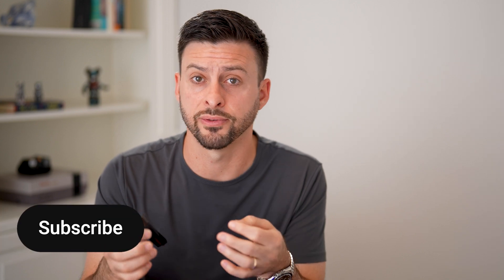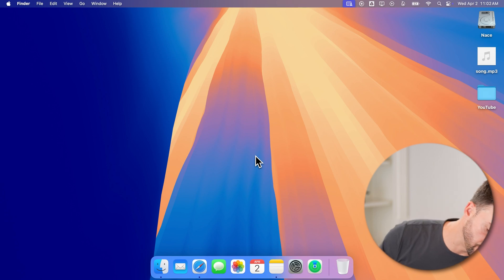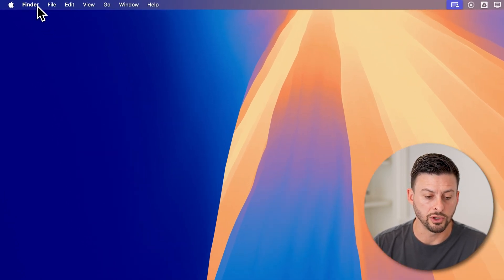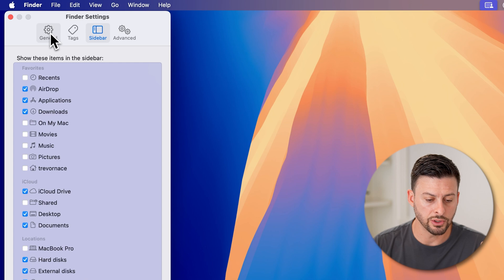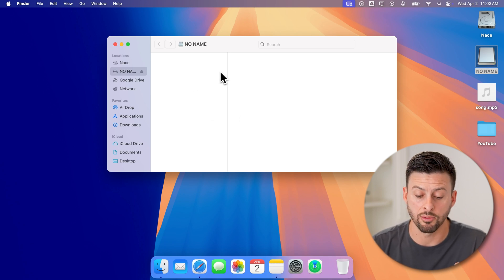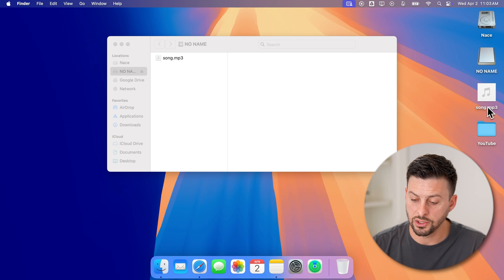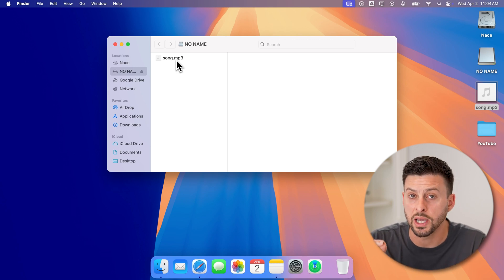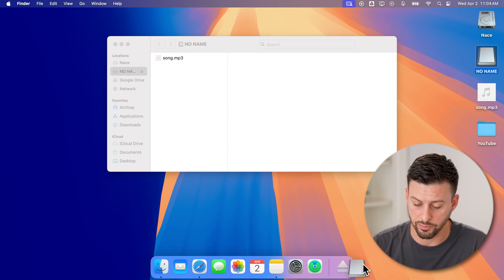How To Connect And Use USB Flash Drive On Mac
It's easy to connect a USB external flash drive to your Mac and use it to transfer or backup files.